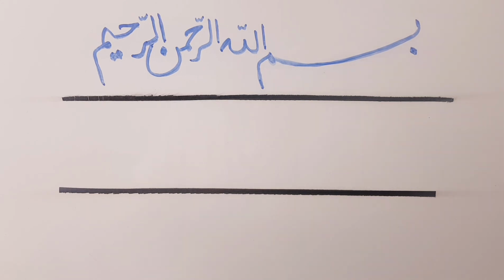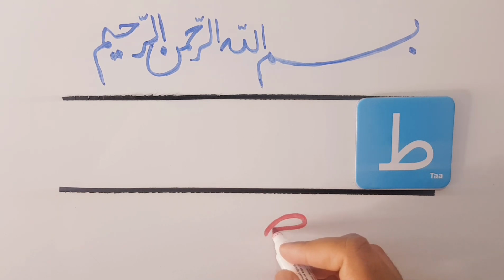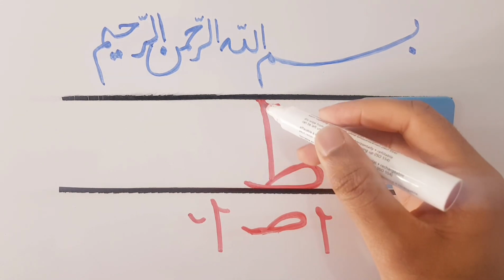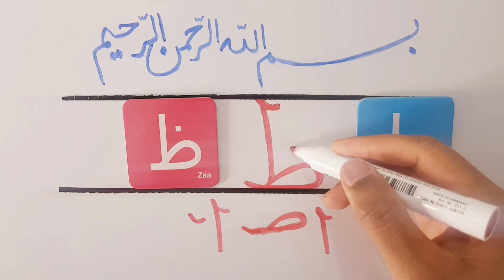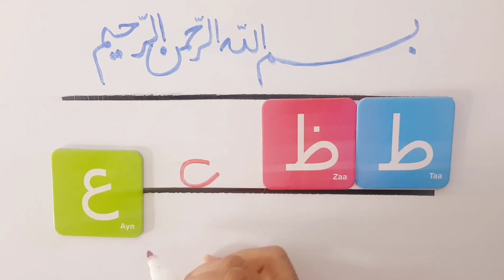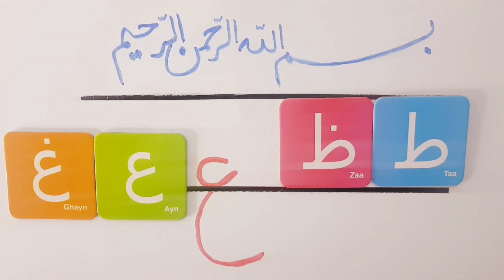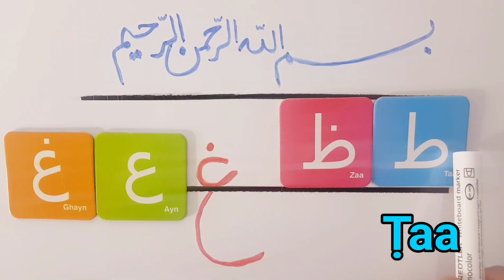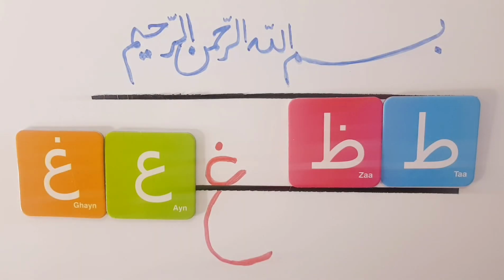LEARN TO READ & WRITE ARABIC | P.1 - CLASS 5 (ط ظ ع غ)